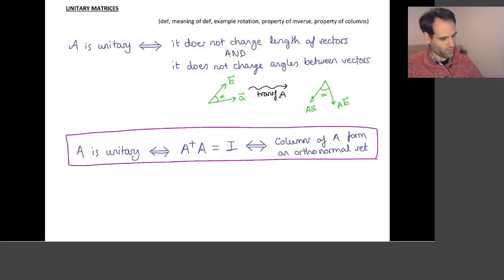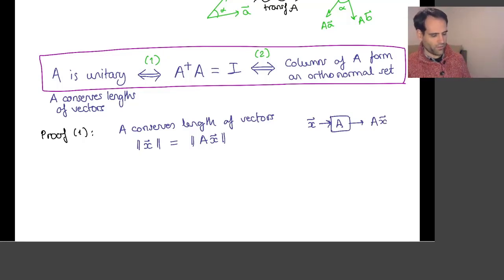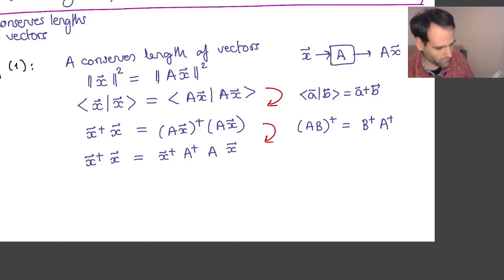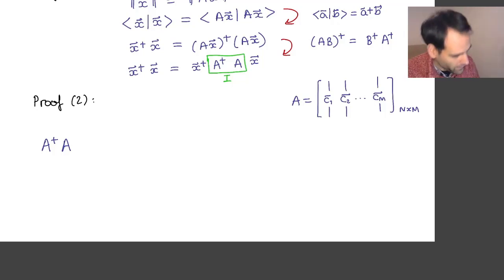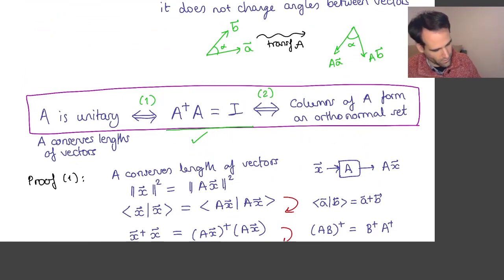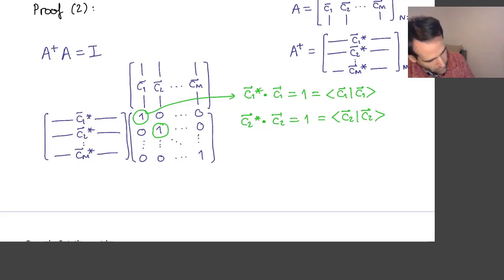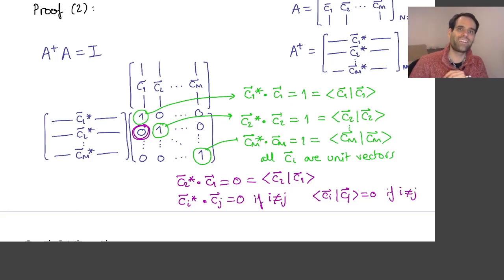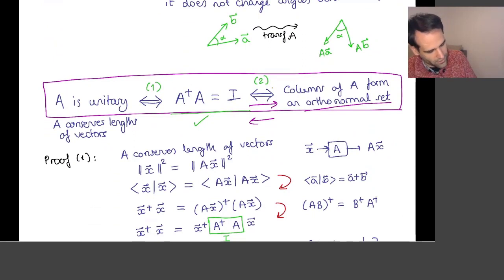2.1 Matrices Intro - #16 Proofs for Unitary Matrices